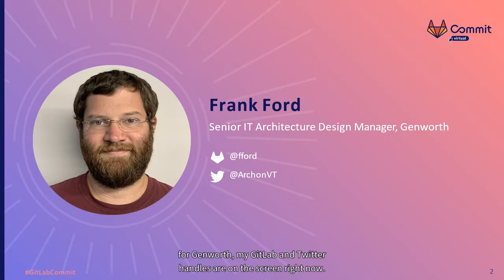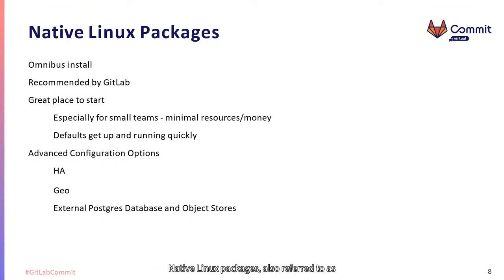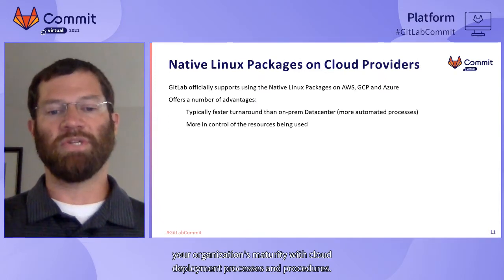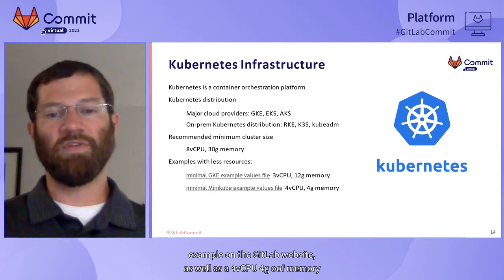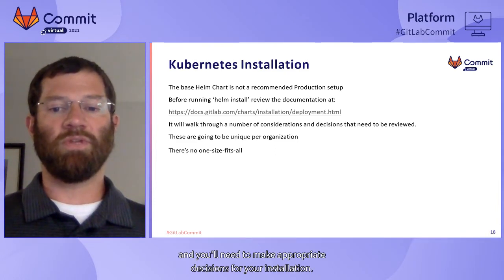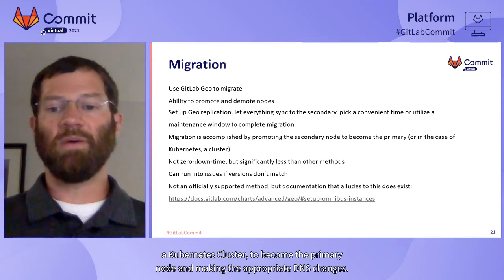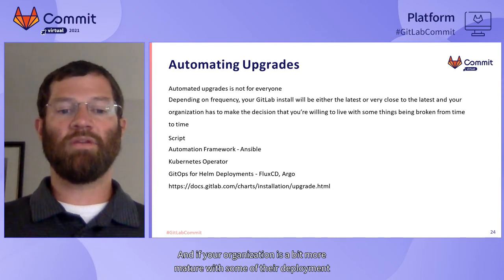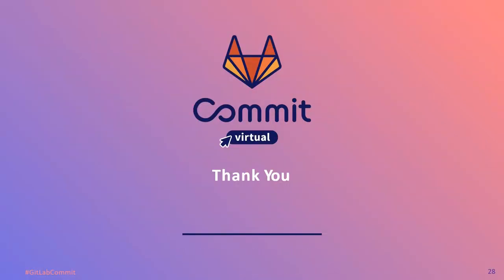Commit Virtual 2021: Migrating and Managing GitLab on Kubernetes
Speaker: Frank Ford

The official Linux packages offered by GitLab are the quickest and easiest way to get up and running with a GitLab environment.  While this is great for a small team, users and organizations that wish to achieve a true production level experience and leverage certain features, moving beyond the single-node omnibus install may be required.  Running GitLab in containers offers a number of advantages over a single-node omnibus install.  Orchestrating those containers with Kubernetes provides even more flexibility and doesn’t have to be a daunting challenge.  This session will focus on the advantages of migrating to running GitLab on Kubernetes and how it can be achieved on-premises as well as in the cloud.